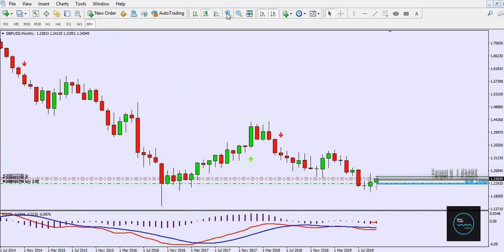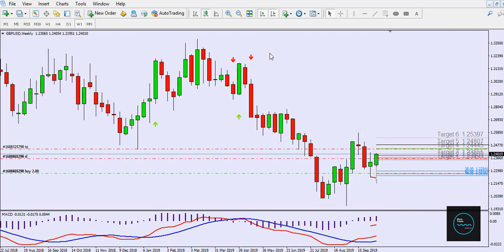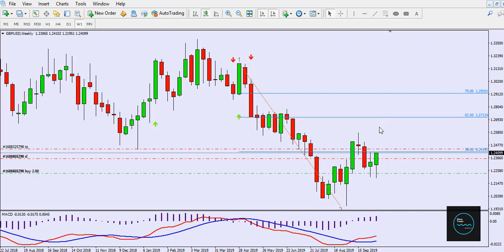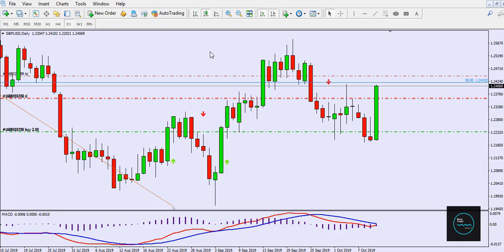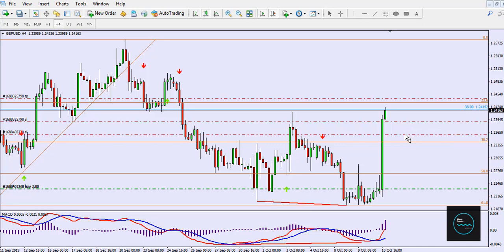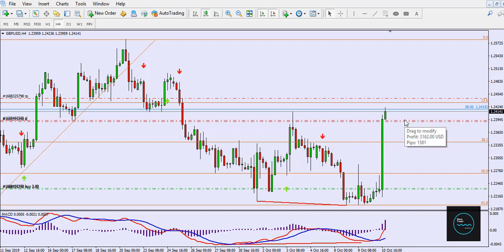10 Oct 2019 GbpUsd Buy Trade in Progress